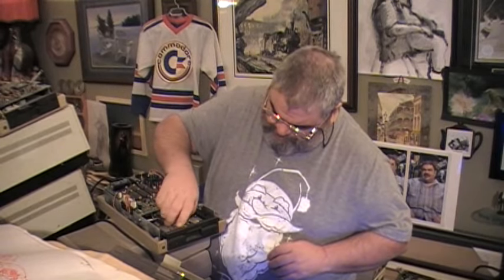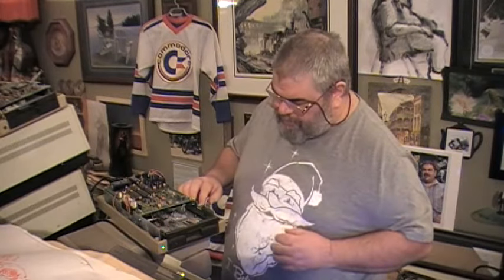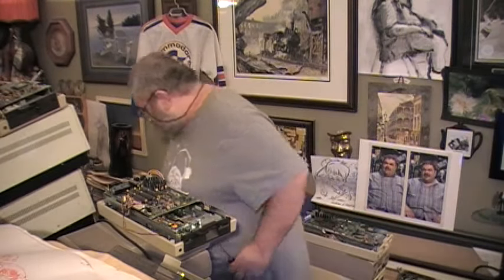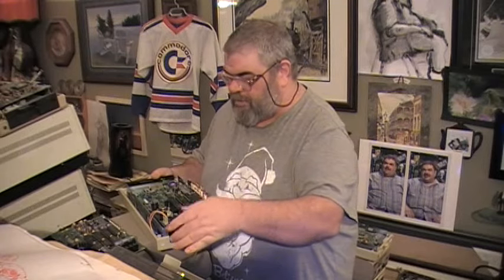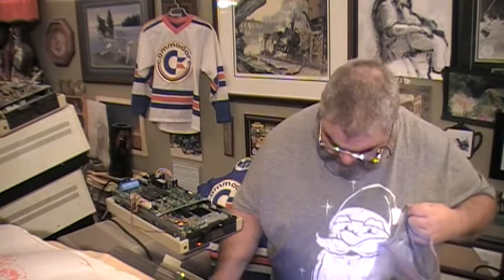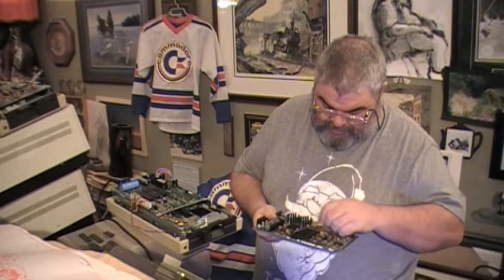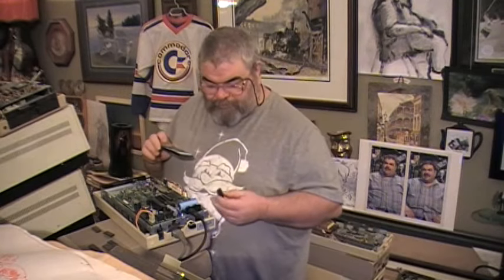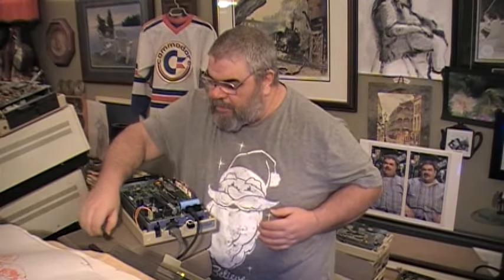Episode 44 - The Original Vic-20, A 1541 Goes Up In Smoke, A Broken Nail, Endless Torment...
In the midst of the 1541 tinkerings, there is SMOKE!  Very strange to have a disk drive smoke, but rumour has it that all electronic devices have smoke in them and in fact they run on it, but only when something goes wrong is it released...at least that is the rumour!  This smoke smells...All sorts of mysteries...